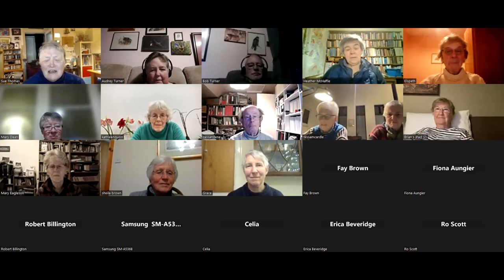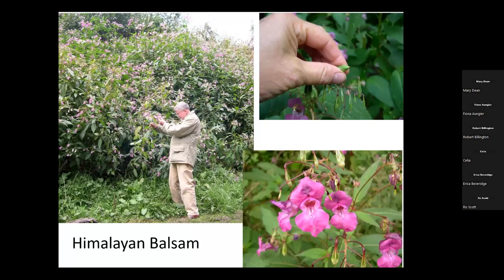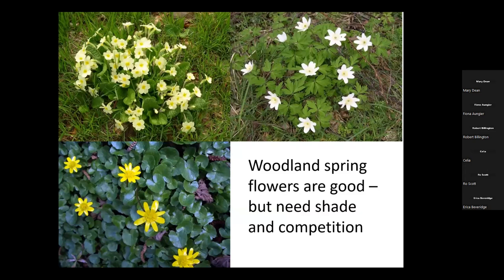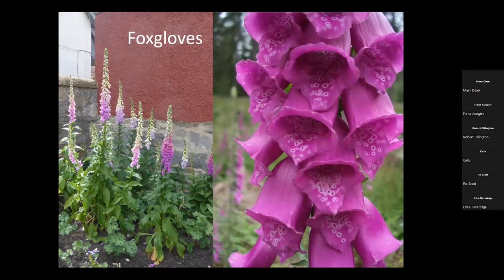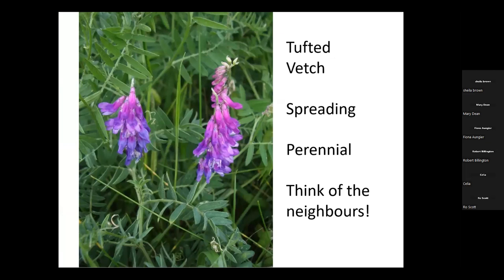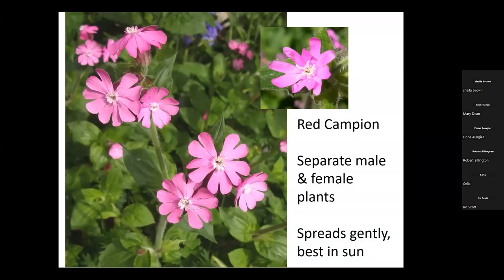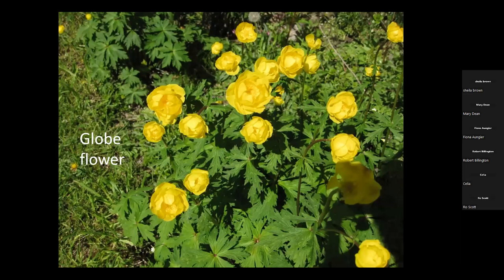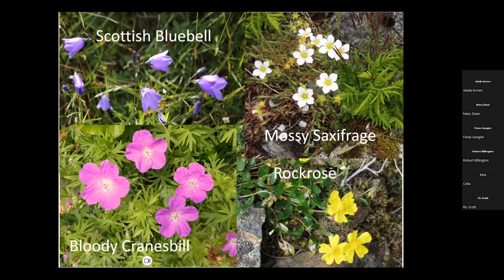Growing Native Plants by Heather McHaffie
A talk by Heather McHaffie on the native plants she has grown, and tried to grow, in her Edinburgh garden.